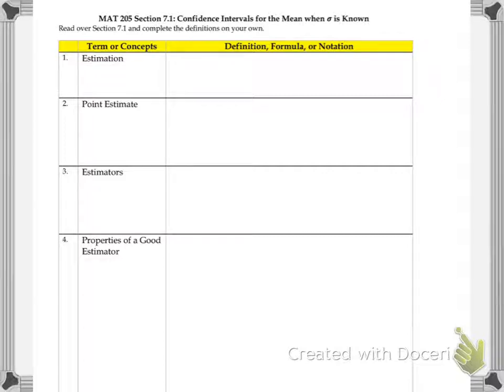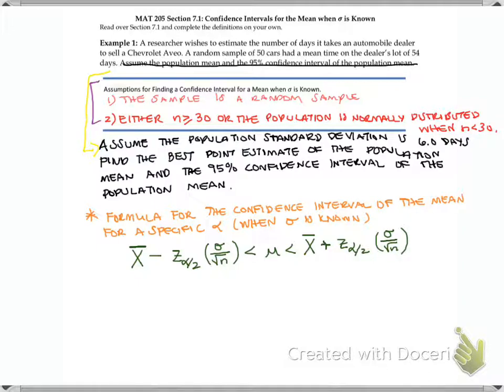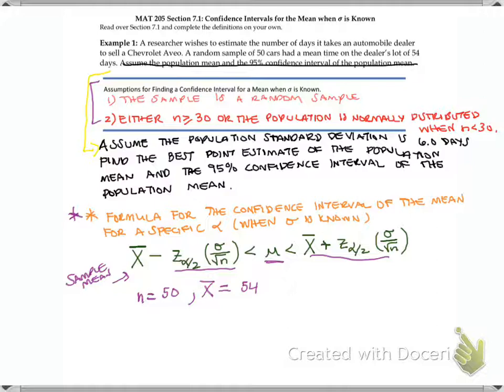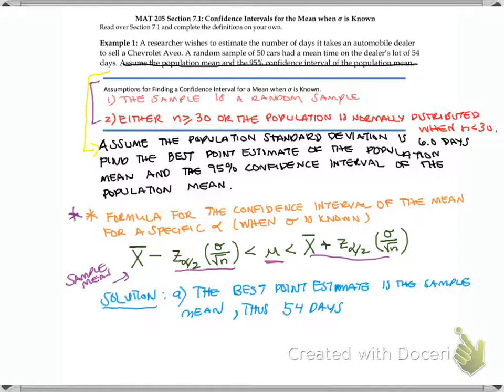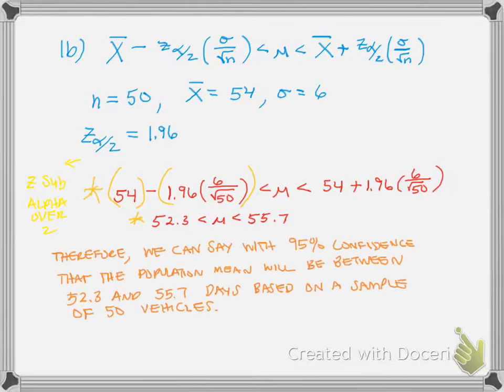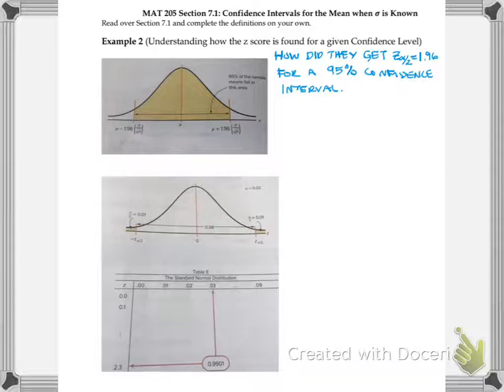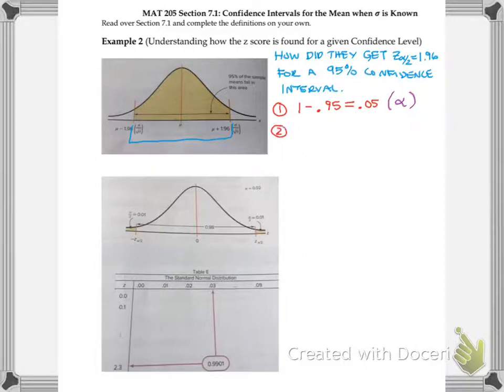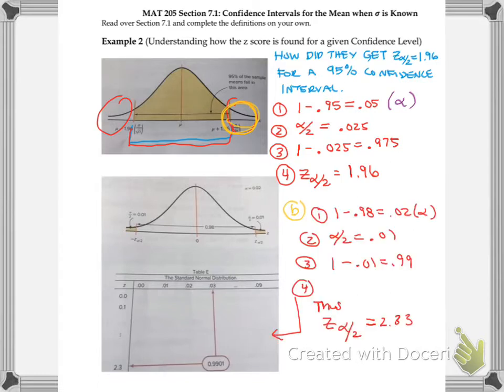Mat 205 Section 7.1 Part 1 of 2